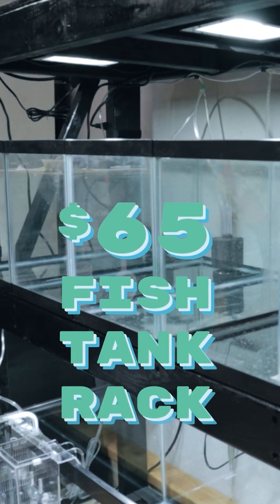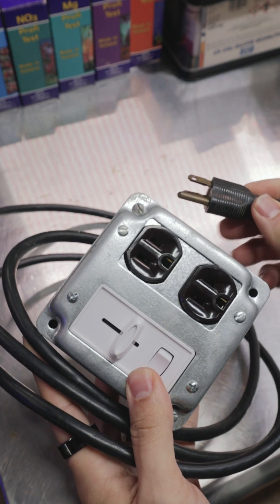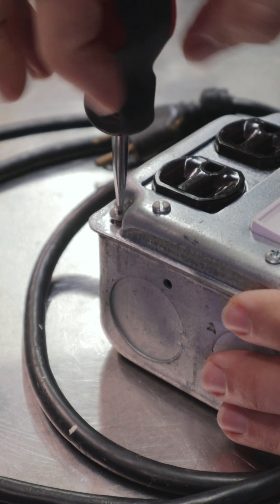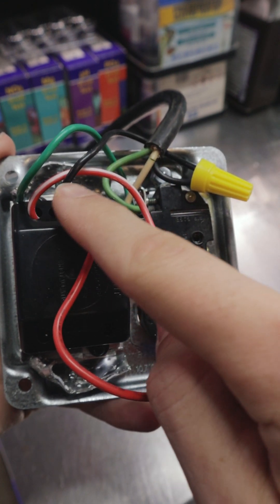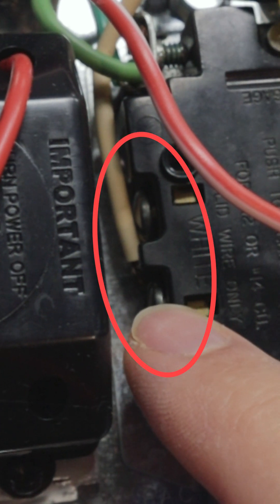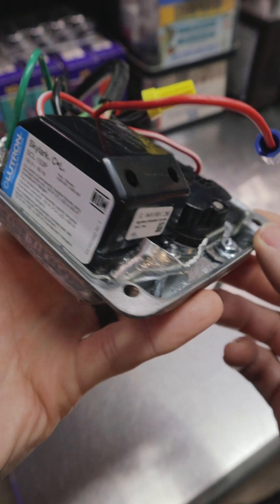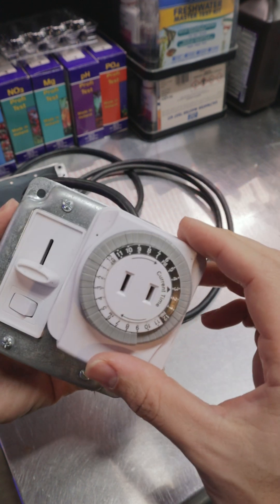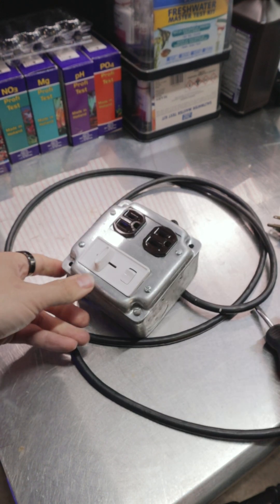I Built a DIY Dimmer Switch Using Spare Parts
Want to build a dimmer that can handle a lot of lights!? Well here you go, and its way simpler than you thought.